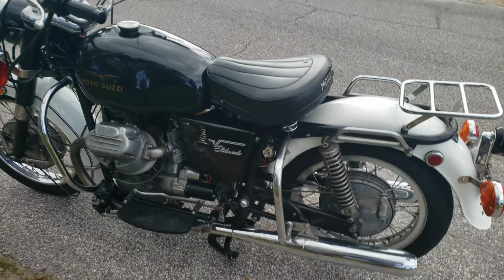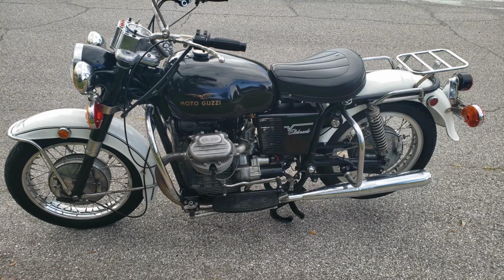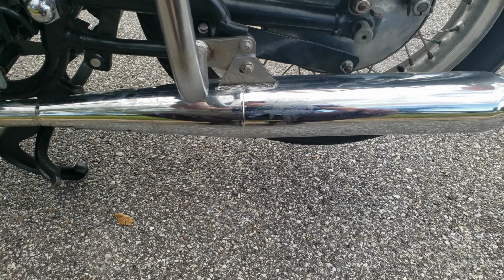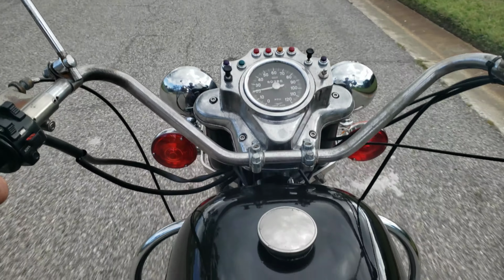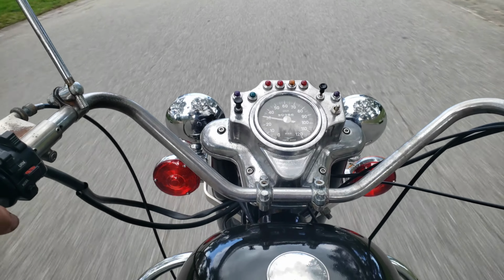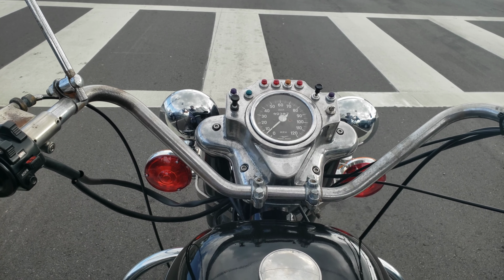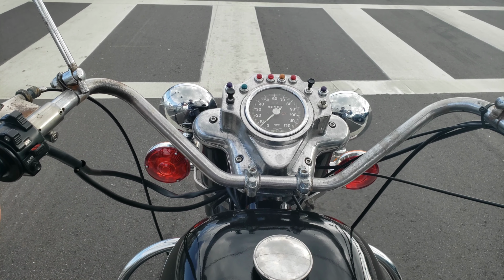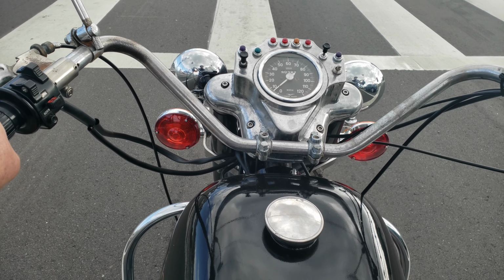1972 Moto Guzzi Eldorado Police Motorcycle - Start Up and Short Video of the First Ride in a Month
Here is the start up of my Police Motorcycle.  As an FYI, I have installed the nearly 1000cc kit for this bike, so it is substantially bigger than the stock.  And installed a new seat, as the previous one really evaporated!

It has a Greg Bender wiring harness on it and is really a beautiful bike to run!

This is my Moto Guzzi Eldorado Police motorcycle.  I bought this California police bike from someone in Arkansas, of all places.  It was the ultimate  basket case, as I bought the motorcycle in baskets - three to be exact.

The nice thing is that most if not all of the original parts were there - even the Harley rims (I've read / heard that Harley rims were put on Moto Guzzis by the LAPD, as they had a surplus of them from the prior contract and did not want them to go to waste!).

All the key components are there. the siren bracket, the lack of civilian stand, a customized brake stay, the beefier rear brake accentuating arm, and the square plates welded behind where the rear crash bars attached.

Love this bike, but it is time to sell it to someone that will ride it.